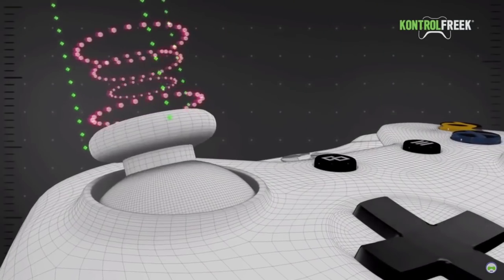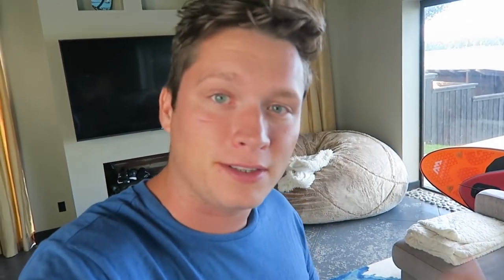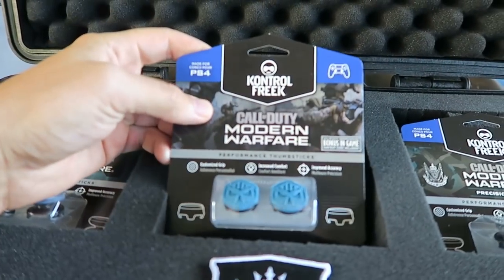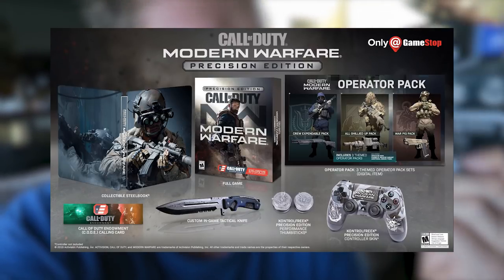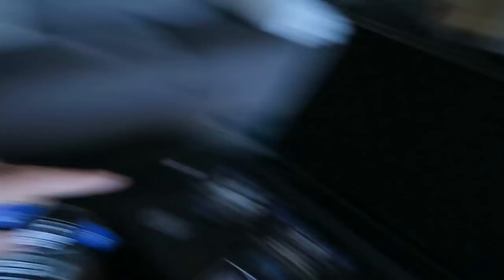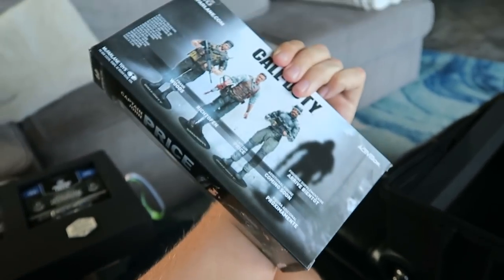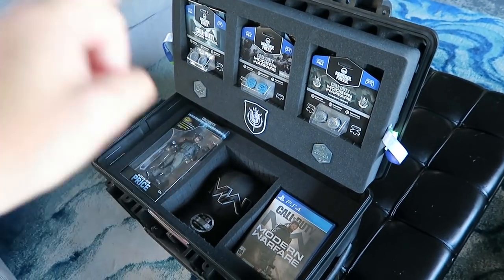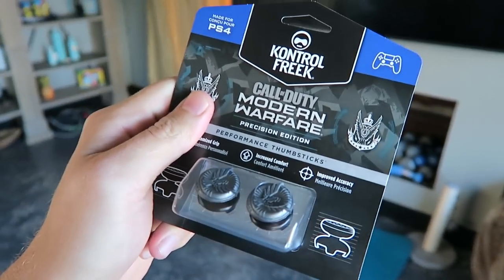What's in the box 🤔